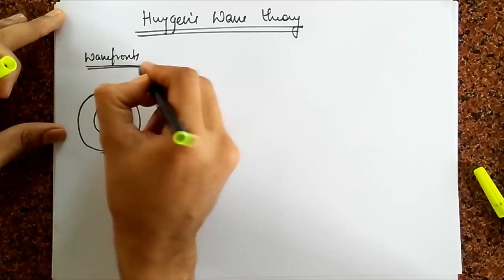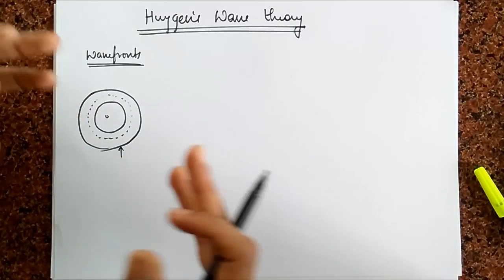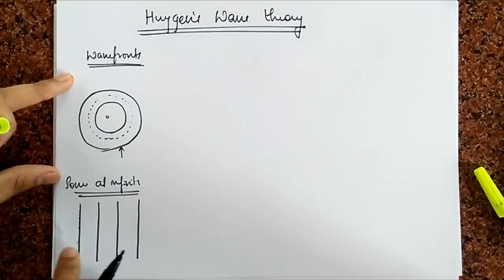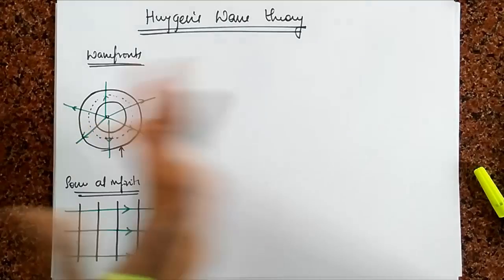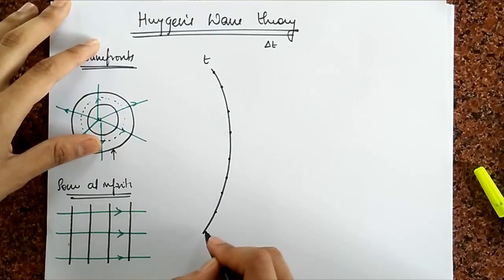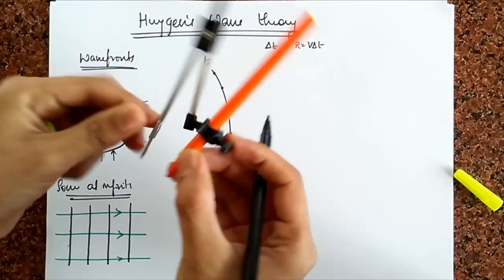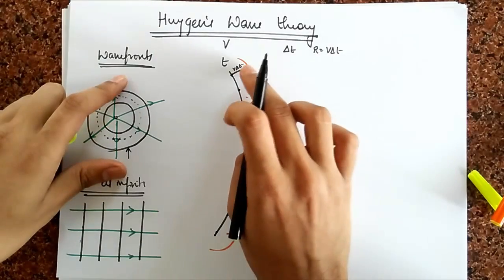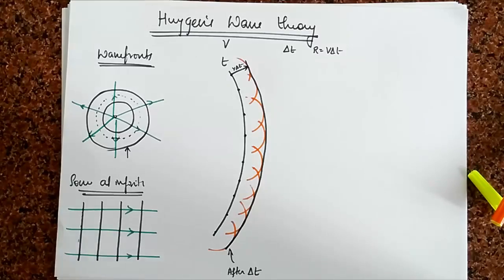Interference 02 - Huygen's Wave model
Here we will see the idea behind Huygen's secondary wavelets. His idea of how light waves propagate in space.
You definitely want to remember this one, cause  you ll see this principle used a lot through out the series.